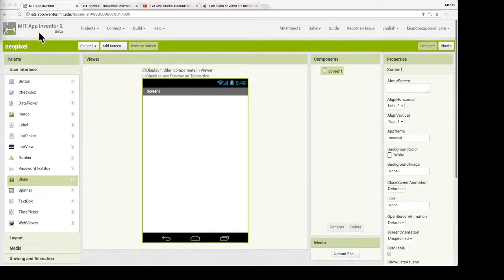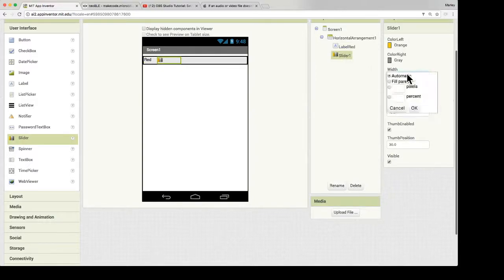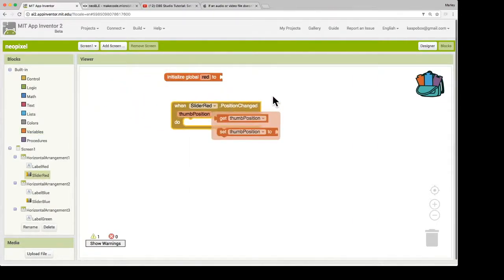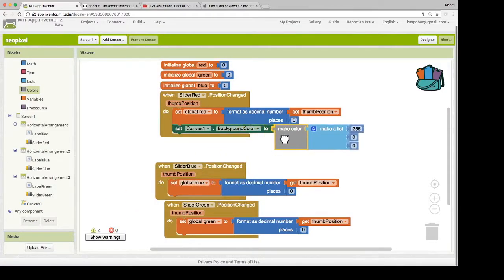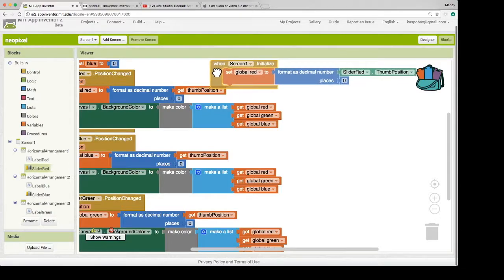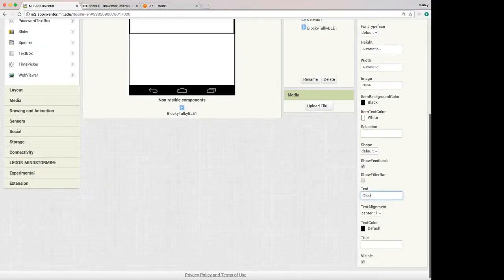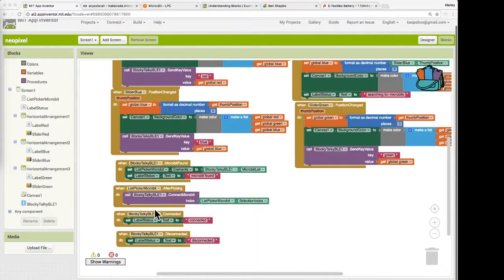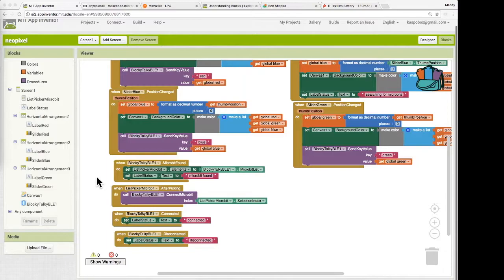Neopixel ai2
AppInventor app that use BlockyTalkyBLE to build a networked color picker app for NeoPixels connected to a micro:bit